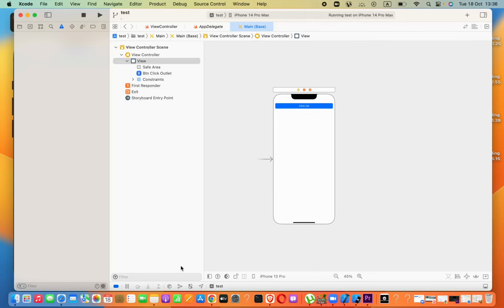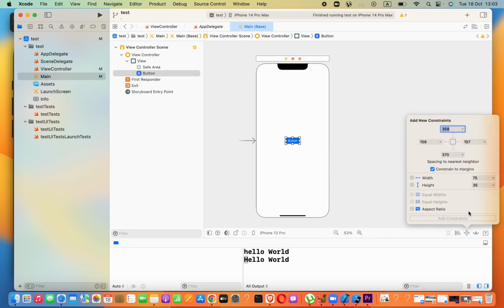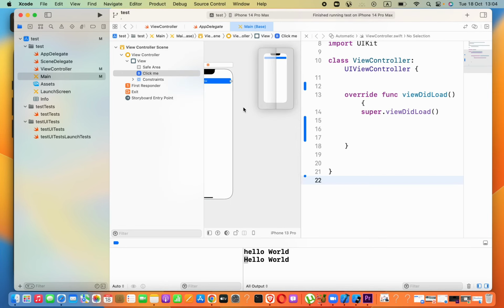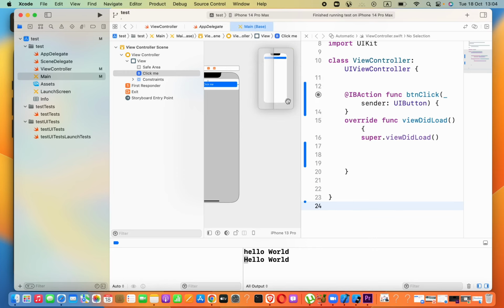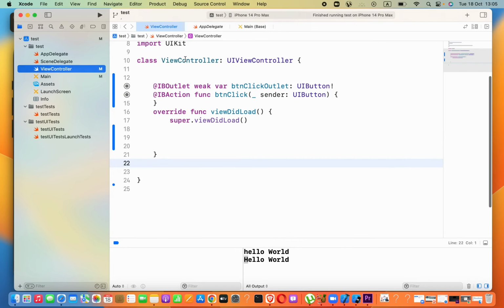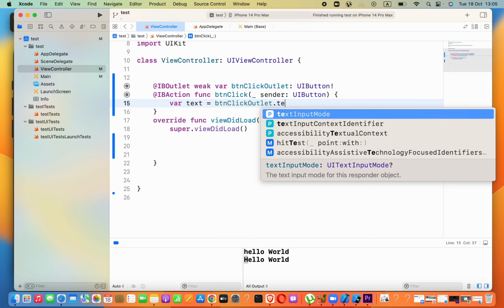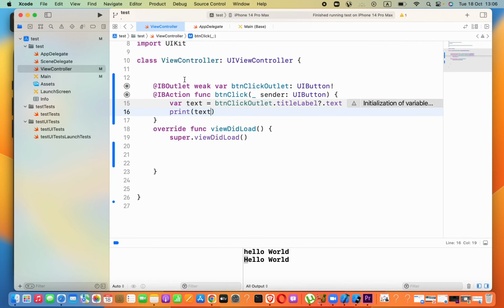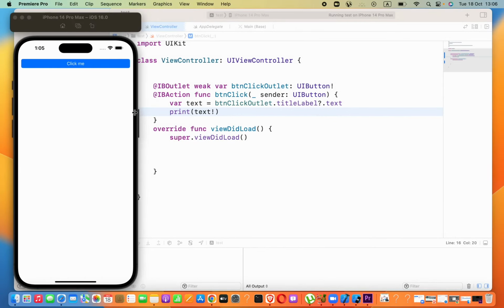How to get title of button in Swift - Extract text of a button - Xcode Tutorial